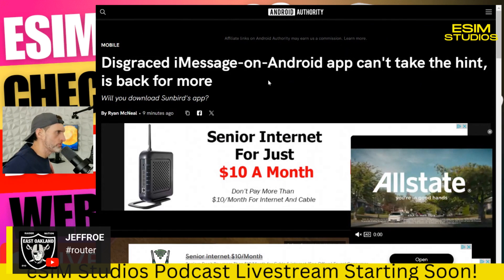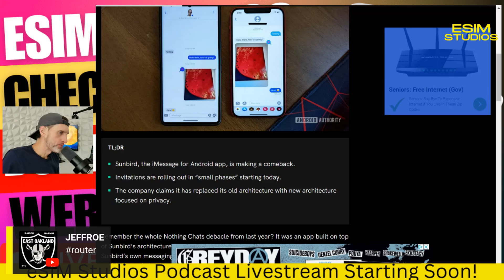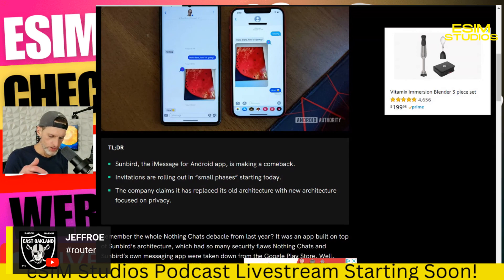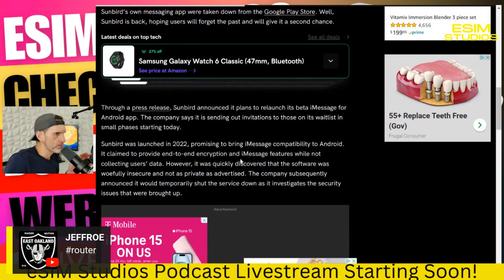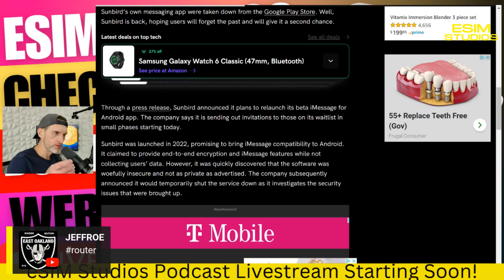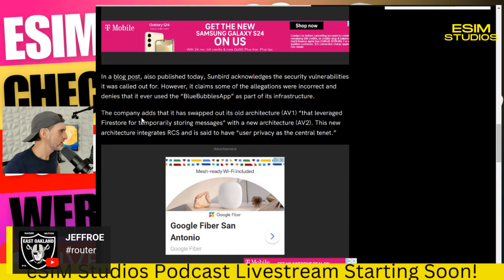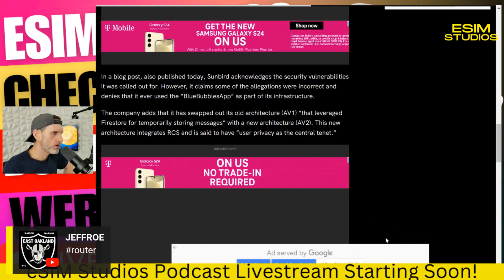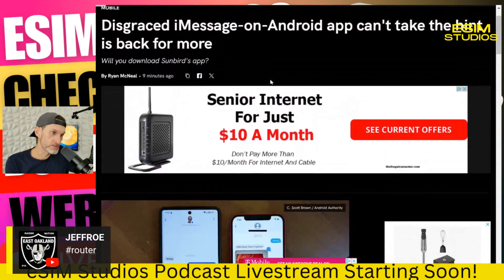iMessage on Android Attempt #74 Sunbird App Back at it Again, New Strategy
Join the eSIM Studios Podcast Everyday

NEW YOUTUBE CHANNEL⬇️

The Unlocker App YouTube Channel
*YouTube Channel All About Unlocking Phones!

ADVERTISERS ⬇️

We review consumer technology products! If you have an item or service such as a website, an app, a phone case, phone, car mount or anything tech related, please visit our website and reach out to us via Email (both listed above) to discuss the opportunities.

eSIM Studios For Ad Partners ⬇️
esimstudios.my.canva.site/

SUPPORT OUR FRIENDS ⬇️
Marq Nash TV

GOOGLE YOUTUBE SEO ⬇️

How to setup my new phone,How to transfer data to from my phone,Best app for,Best phones now,How to copy data,Is the S24 Ultra a good phone,How to upgrade my cpu,How to transfer eSIM